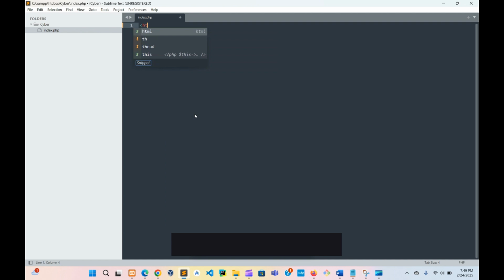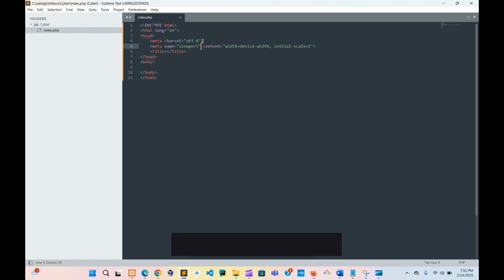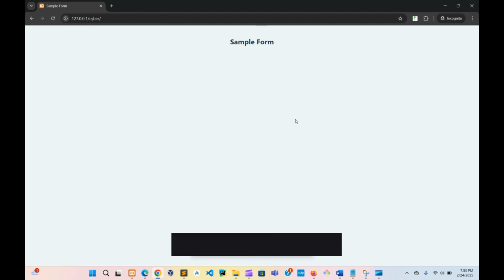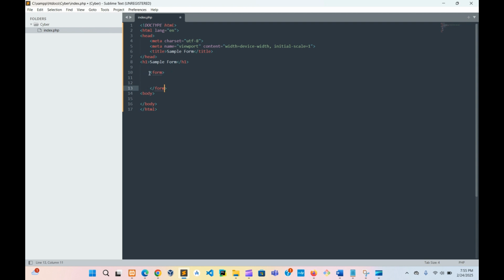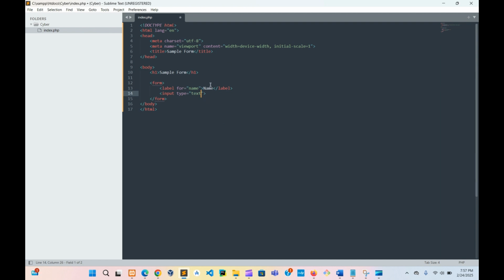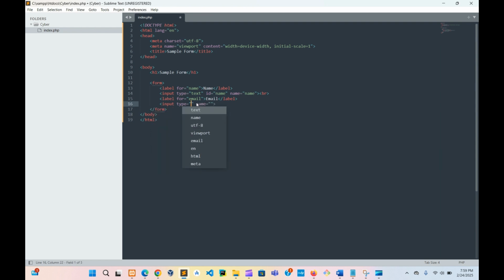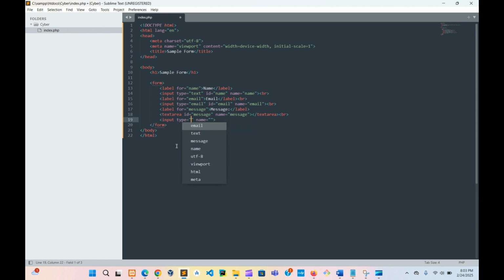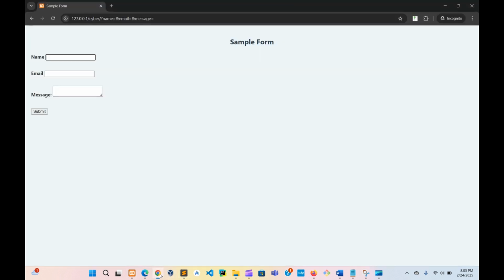Introduction to HTML For Complete Beginners | Create an HTML Form in 2025?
Welcome to our Web Development for Cybersecurity series! In this video, we'll show you how create a simple HTML form and run it though XAMPP and Sublime Text. This is the foundation for our future tutorials, where we'll dive into web development and cybersecurity concepts to help you better protect your applications. Follow along and let's get started!"
The content of the video:
0:00 – Introduction
0:36 – What is HTML?
3:47 – What is a header in HTML?
6:37 – What is a label, input in HTML?
13:33 – How to add input validation in email field for HTML?
7:16 – Conclusion